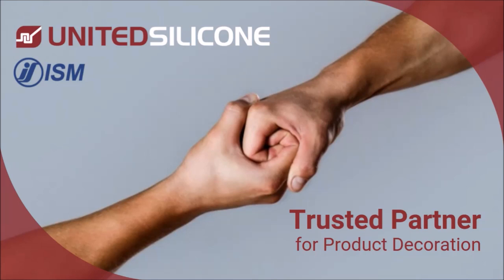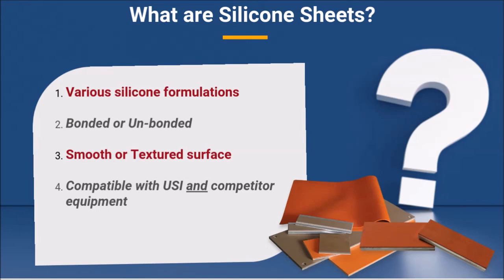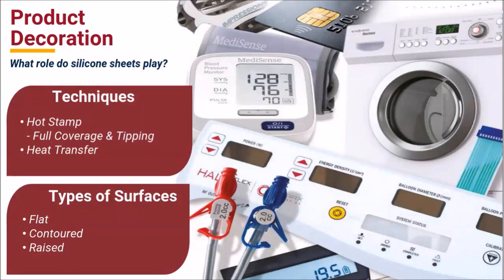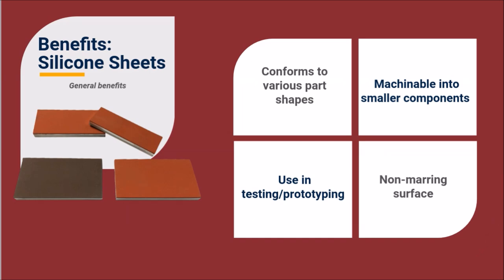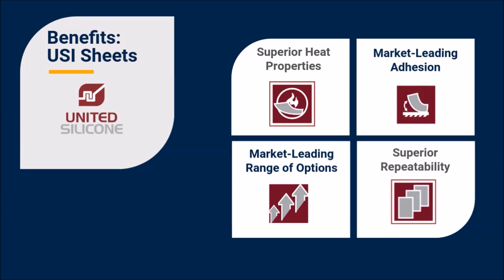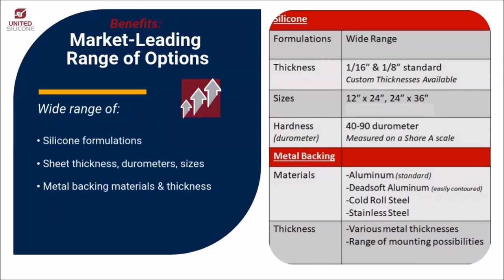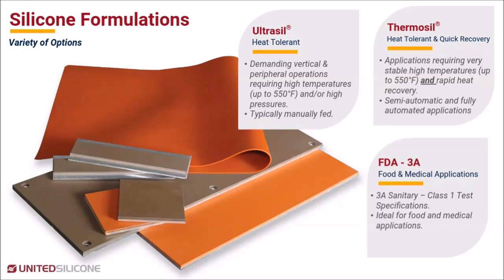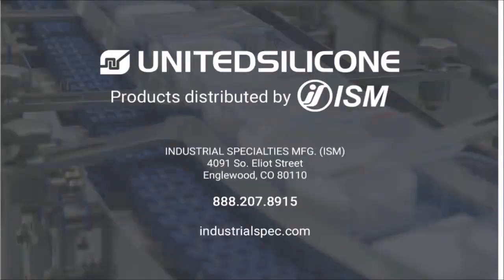High Temperature Silicone Rubber Sheets: What Are They? Where Are They Used? What to Look For?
Introduction to High Temp Silicone Rubber Sheets - Options, Uses and Key Elements to Keep in Mind

This video provides an overview of silicone rubber sheets. Topics covered include:

OPTIONS:
-various formulations
-bonded or unbonded
- smooth or textured

USES:
-product decoration (hot stamp or heat transfer)
-heat seal
-general (adaptive grippers, gaskets, end of arm tooling)

BENEFITS (GENERAL):
-Conformity to part shapes
-East of machining
-Use in testing/prototyping
-Non-marring surface

BENEFITS (UNITED SILICONE FORMULATIONS)
- Superior Heat Properties
- Market-Leading Adhesion
- Market-Leading Range of Options
- Superior Reliabilty
- Market-Leading Expertise